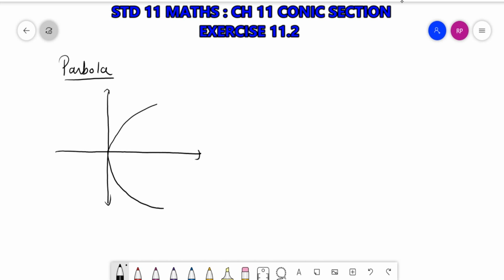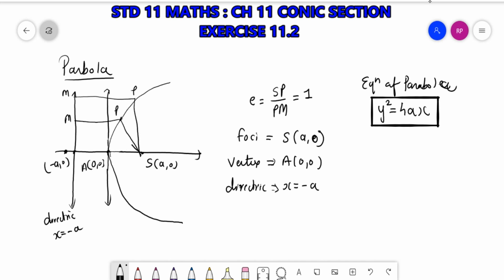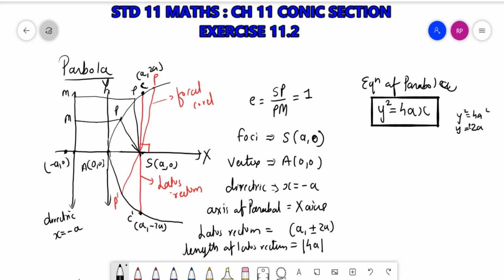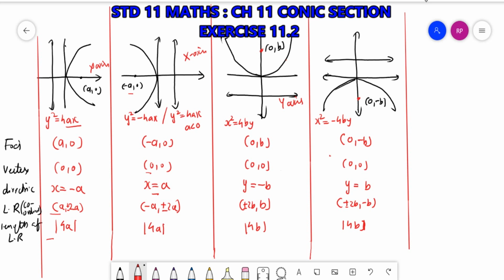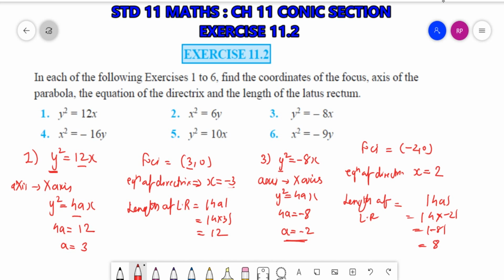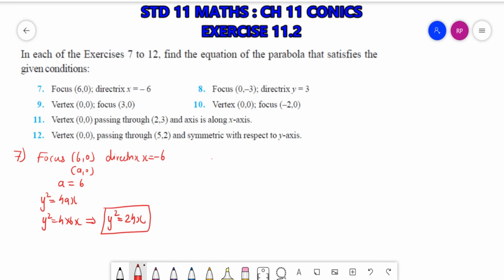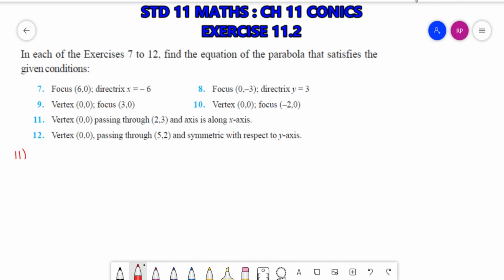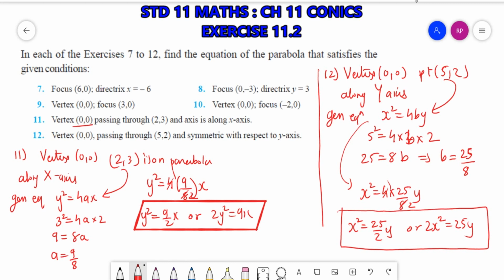STD 11 MATHS : CH 11 CONIC SECTION : EXERCISE 13.2